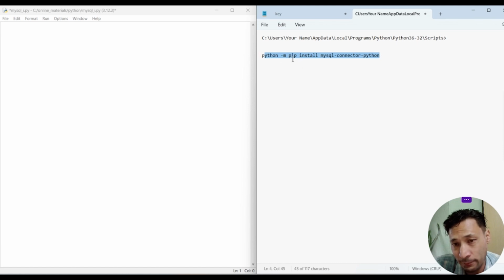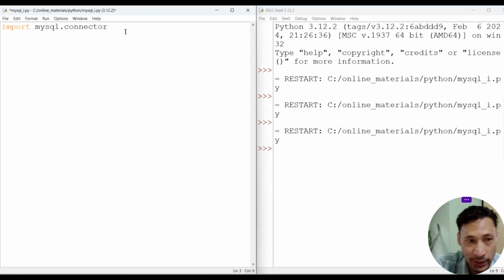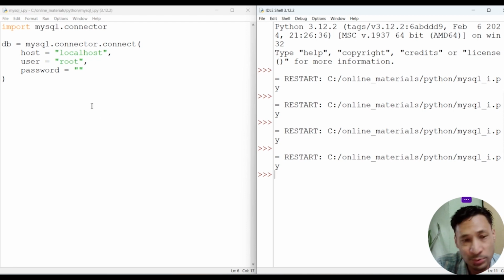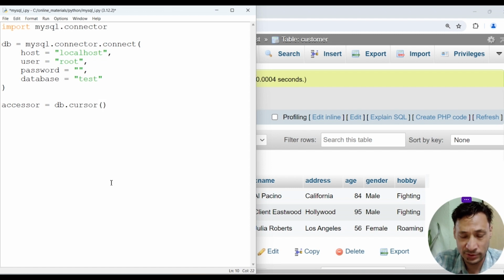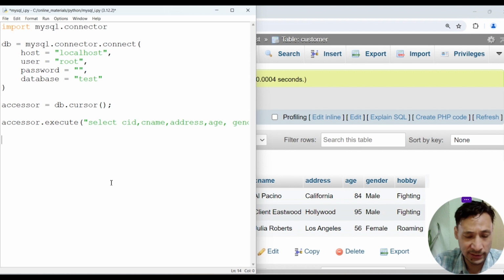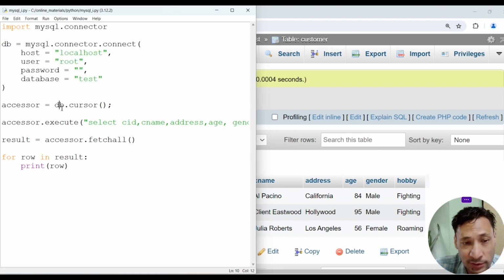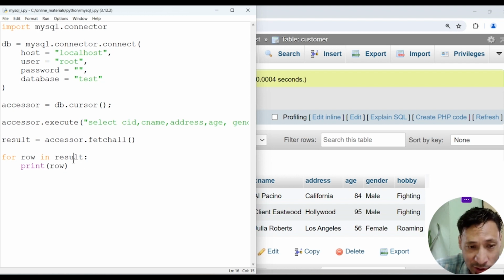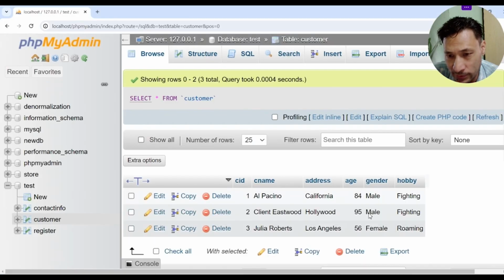connecting mysql database and retrieving data from table using python code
This video explains how to connect mysql data with Python and retrieve data from table.